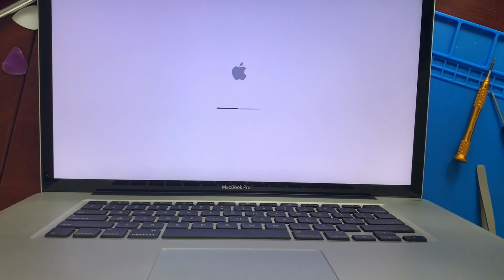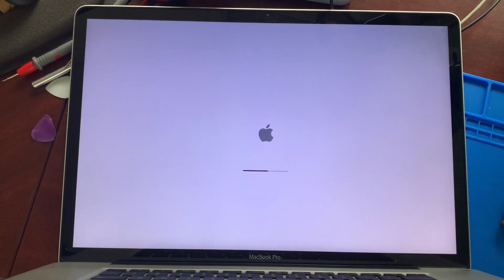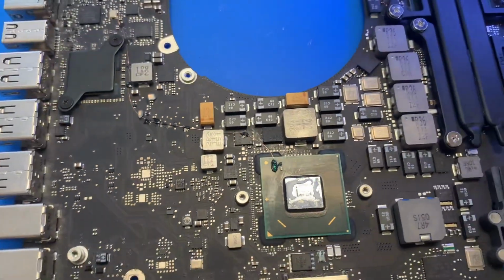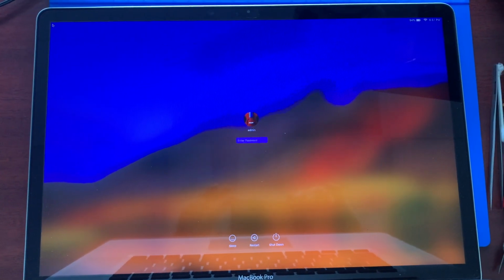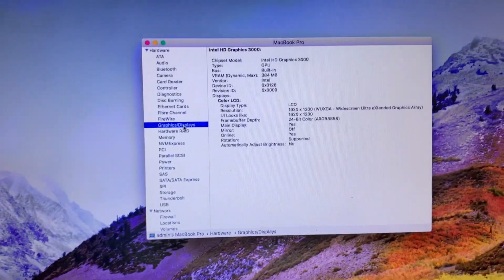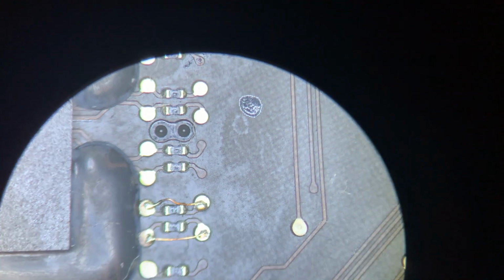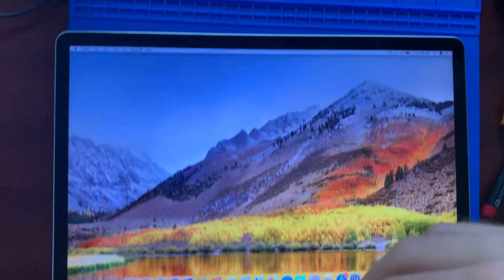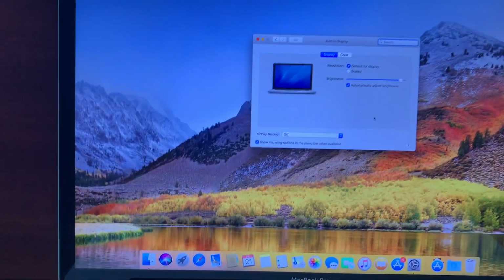820-2914 bad GPU repair. GMUX GPU bypass with brightness control. 100% future-proof repair.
Early and Late 2011 17" MacBook Pro A1297 hardware dGPU bypass with brightness control that will last. Big thumbs up to Mr_Long and Arda Yilmaz!!! Without those guys this repair would not be possible.

If You already flashed GMUX via DosDude1 program - You can add brightness control by removing R9704 resistor and running jumper wire from PCH to pin2 of removed R9704 (LVDS_BKL_PWM_RC line). You don't need to touch R9240 and R9242 with DosDude1 firmware since it does not have issues with blue tint on 17" model

Applepietech.com